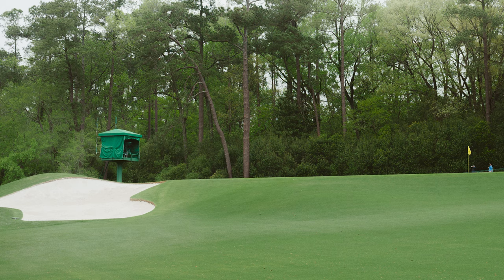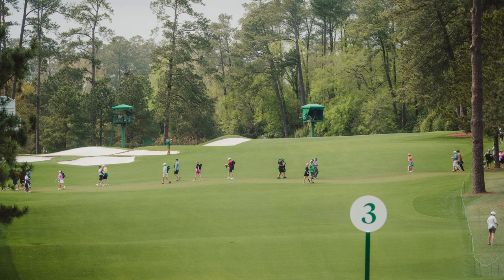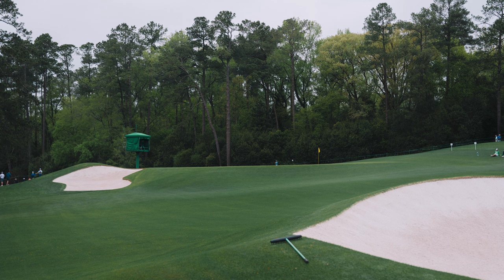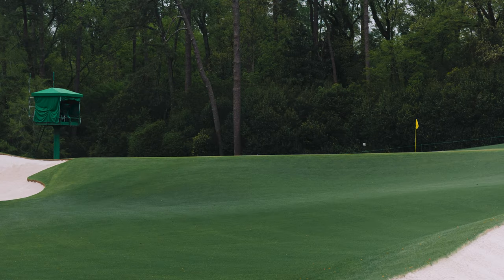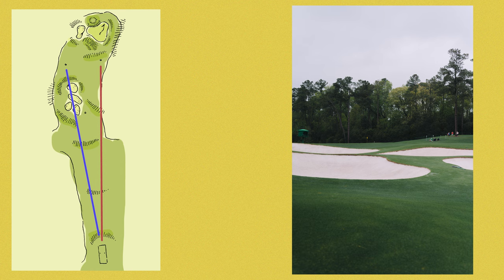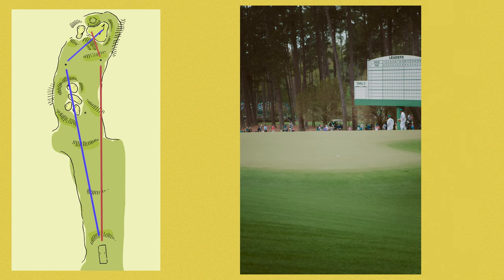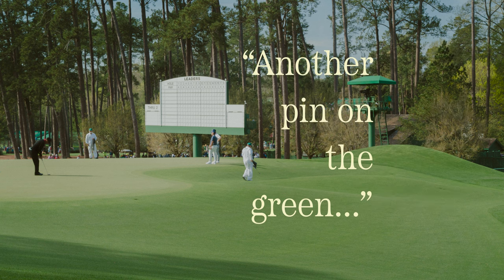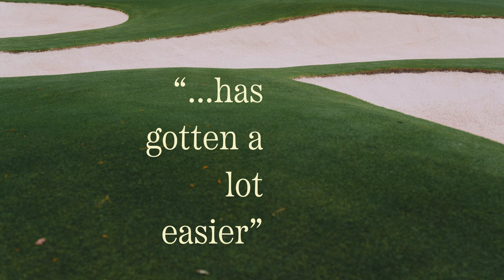Hole 3 at Augusta National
Andy Johnson and Brendan Porath discuss the strategic challenges of No. 3 at Augusta National, zeroing in on the changes the club has made to the hole since the last edition of the Masters. New mowing lines should encourage competitors to play more aggressively when the pin is on the right.

Produced and edited by Cameron Hurdus